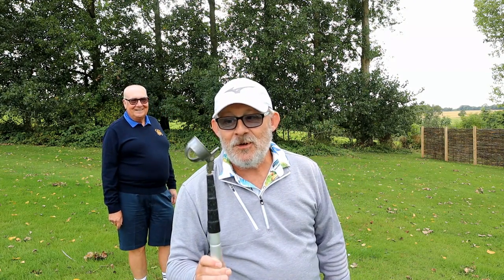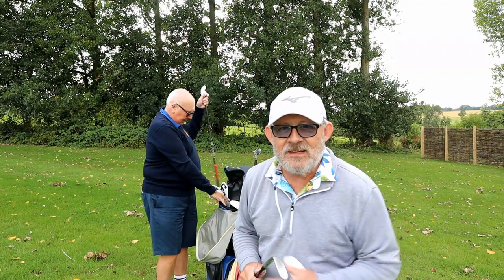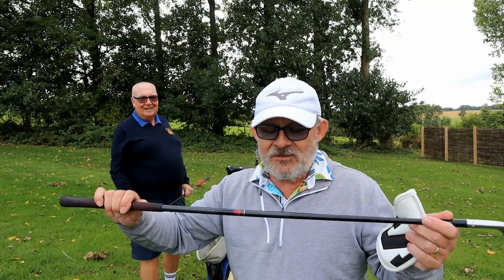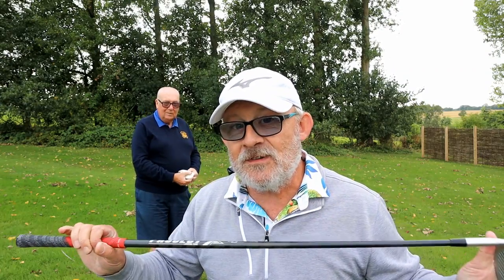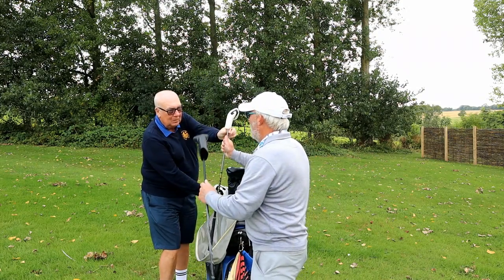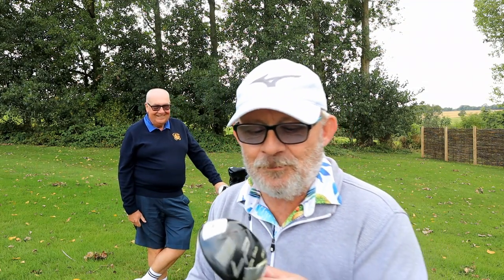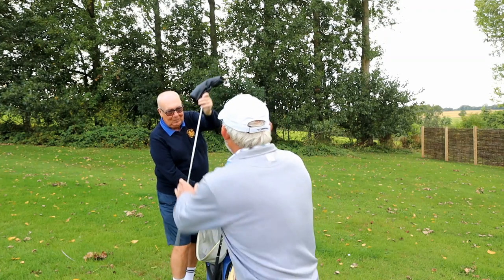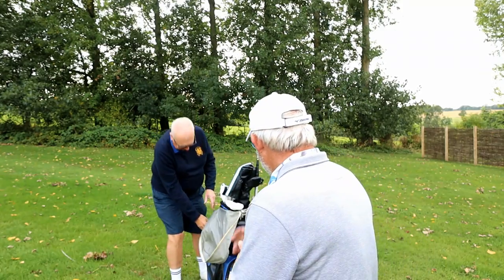A Seniors - What's In The Bag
You know Seniors like a bargain club to buy? We have a bagful on show thanks to Neville.